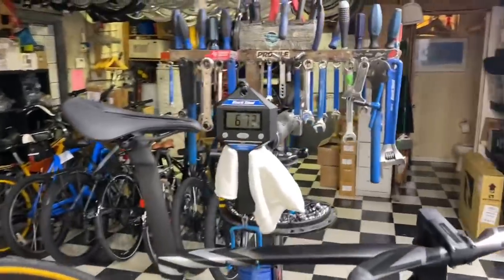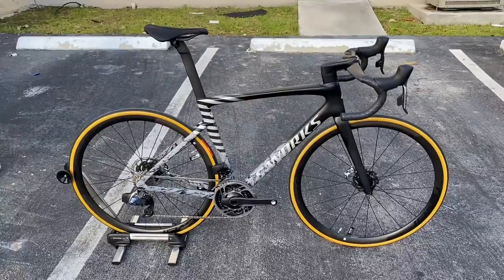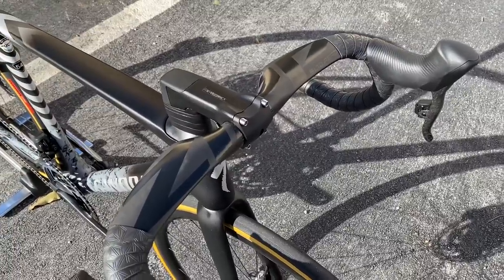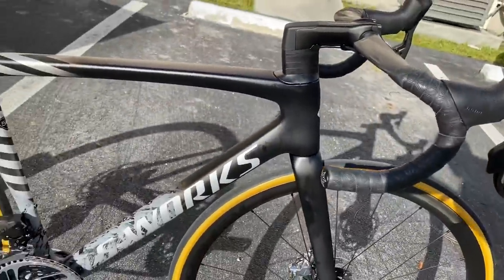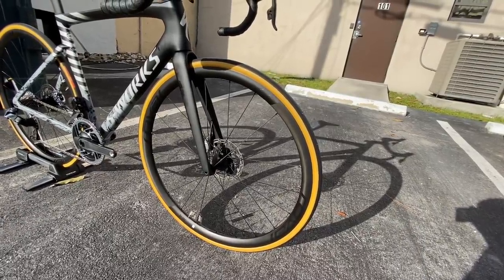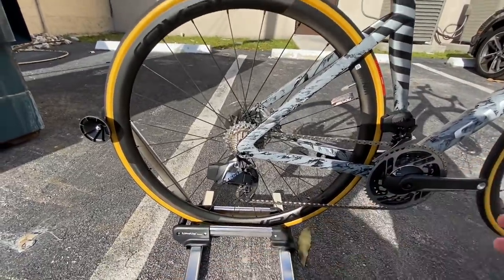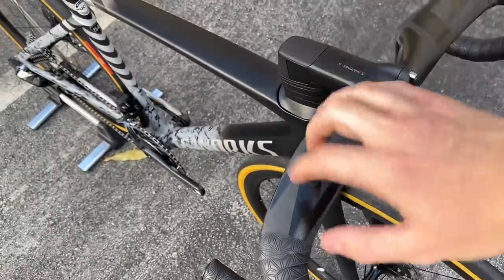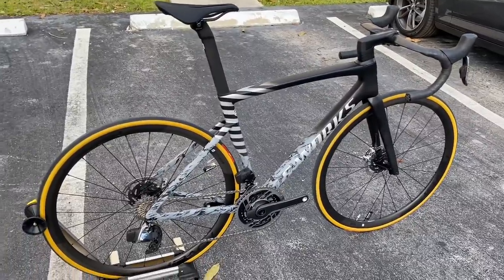*14LBS* SPECIALIZED S-WORKS TARMAC SL7 (LIMITED RELEASE FRAME COLOR) *DREAM BUILD*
GCperformanceyt.com